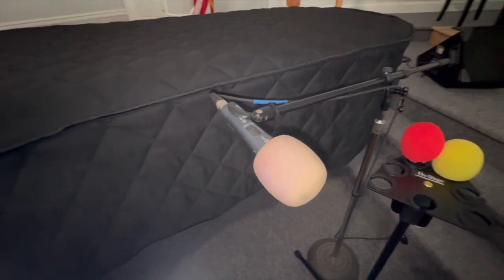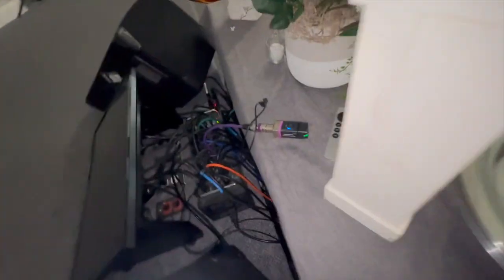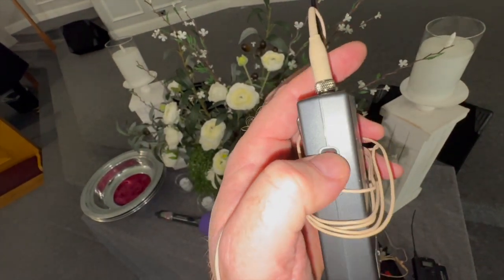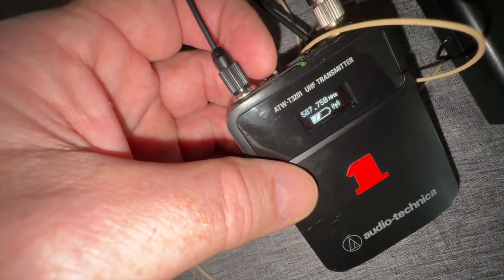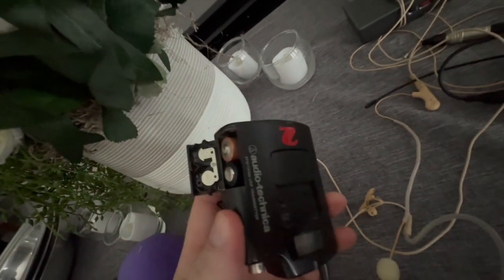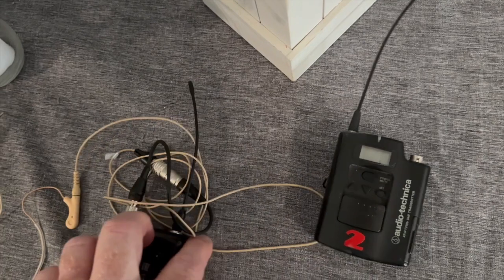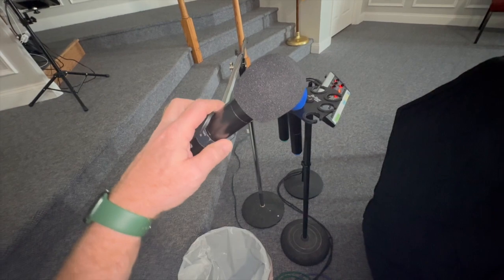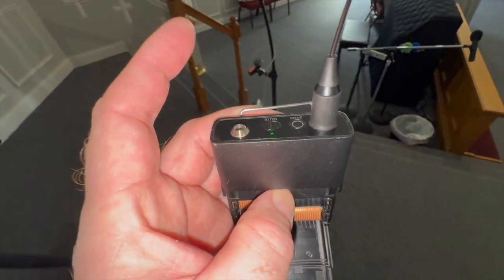Microphone Tutorial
Not perfect, but hopefully helpful...